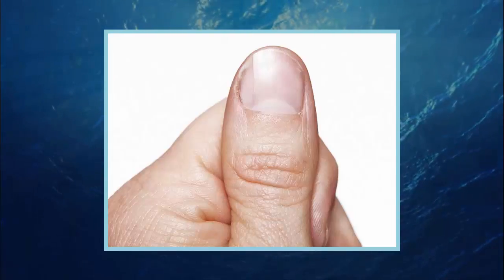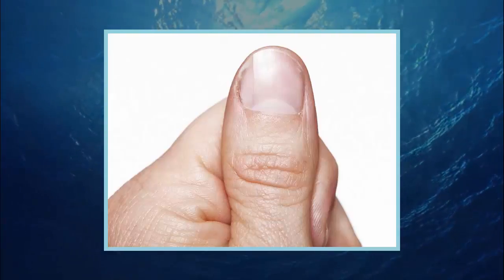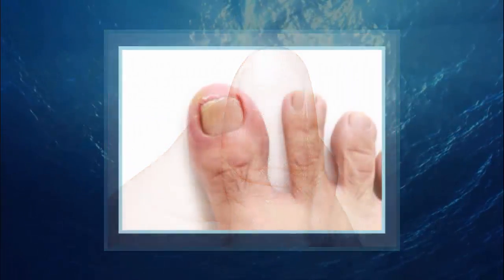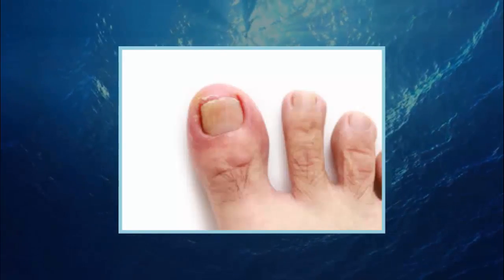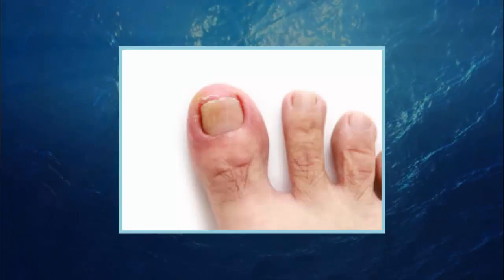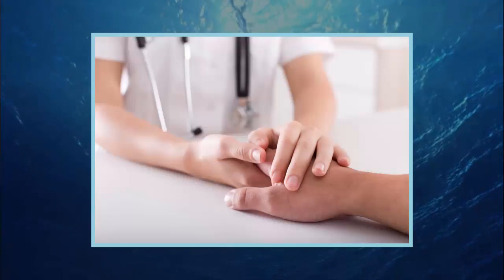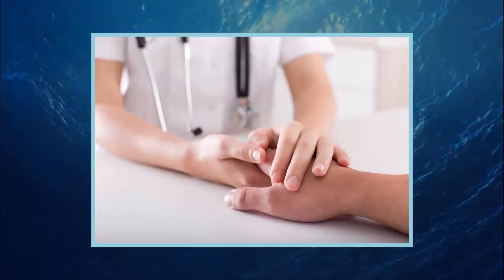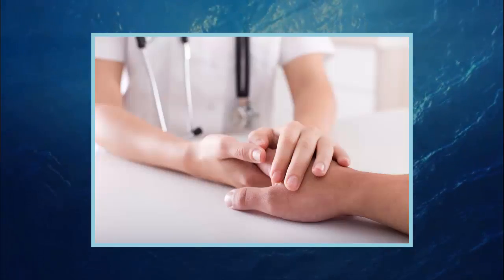Nail Pitting on one finger..Signs, causes, and treatment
Causes of Nail Pitting or Pitted Nails Includes:

Incontinentiapigmenti (a genetic disease which upsets the nails, hair, skin and teeth.)
Eczematous dermatitis
Pemphigus (blistering autoimmune disease)
Skin rash ex: Lichen planus
Hair loss disease such as: Alopecia areata
Dermatomyositis
Pemphigus vulgaris
Parakeratosispustulosa